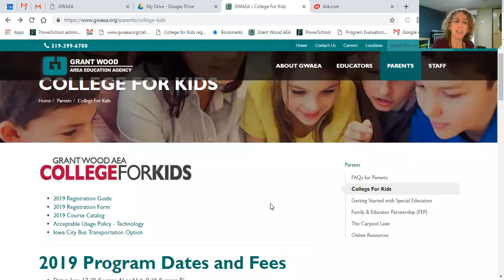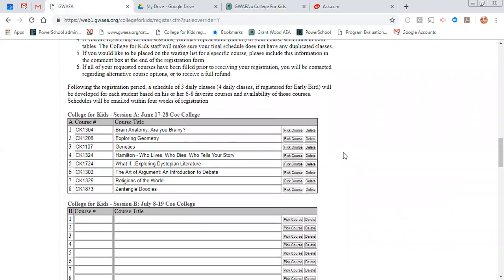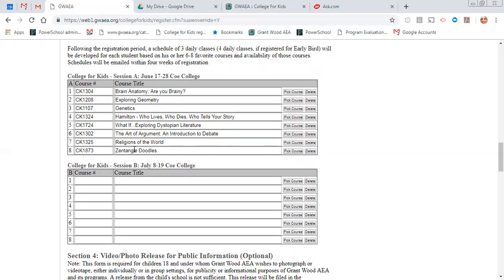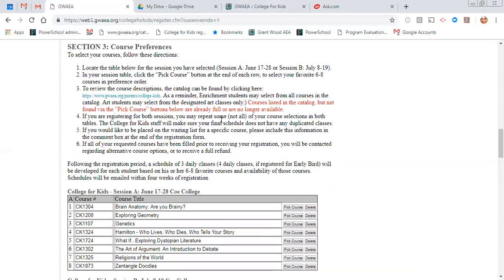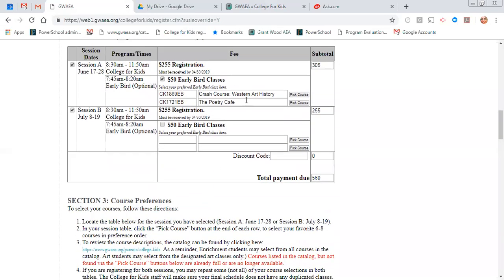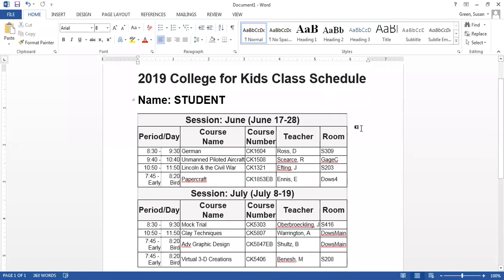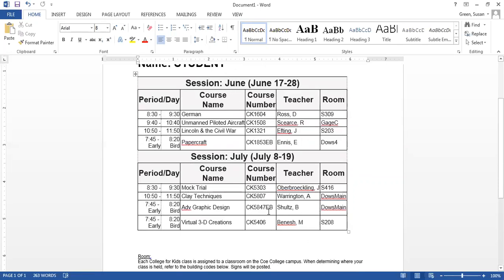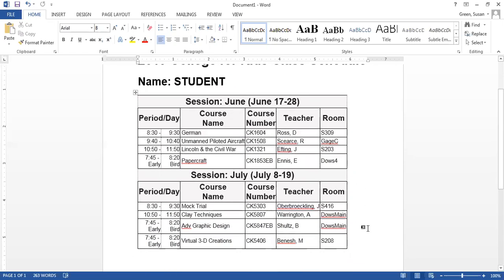What does a class schedule look like